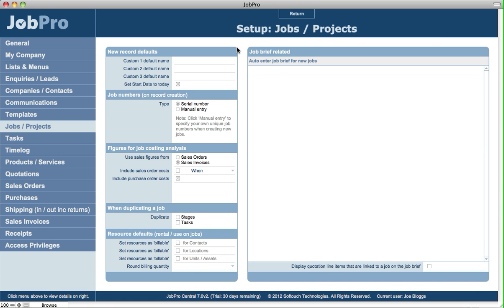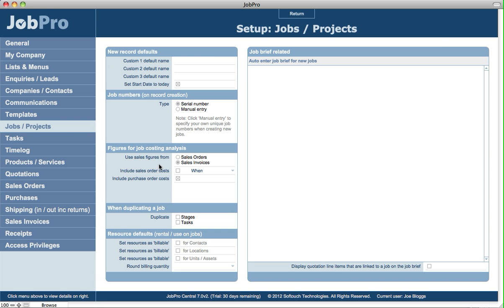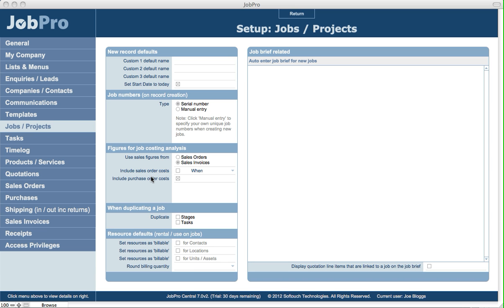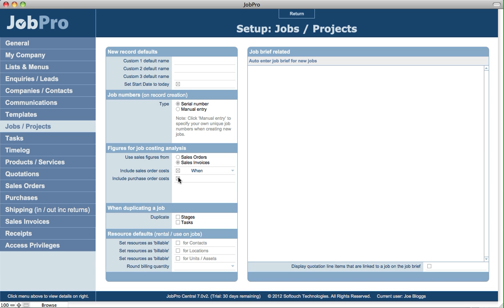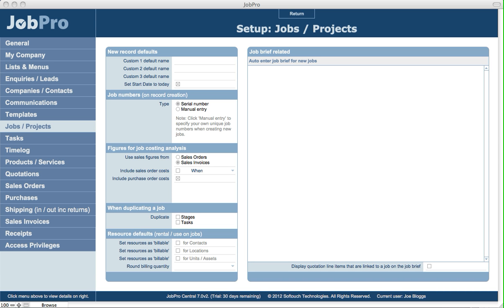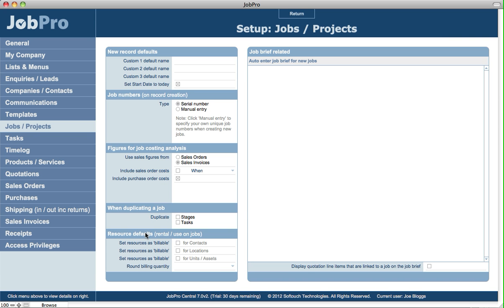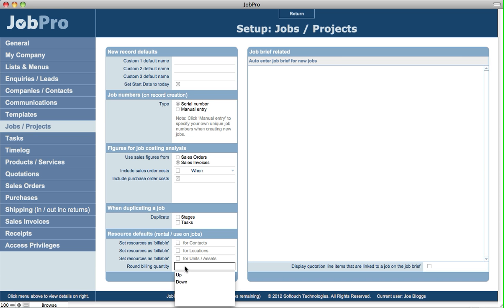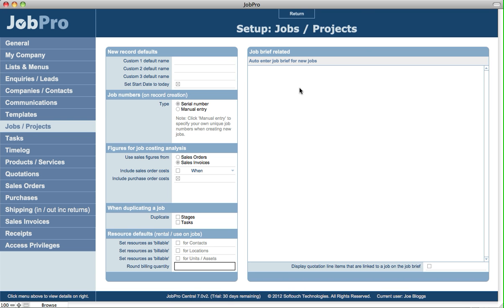Jobs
Jobs in JobPro